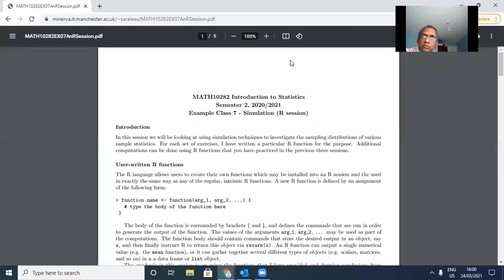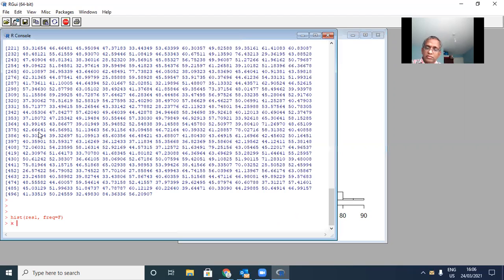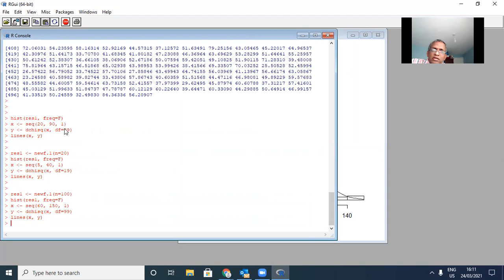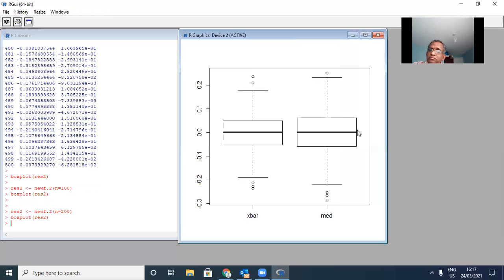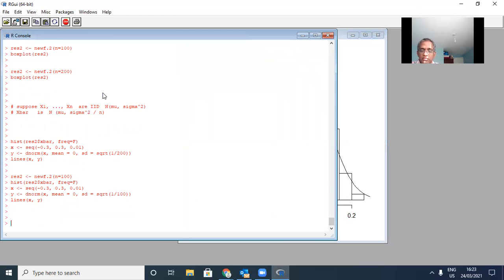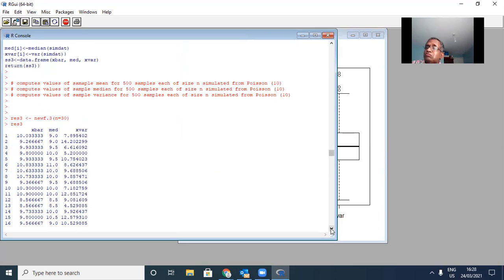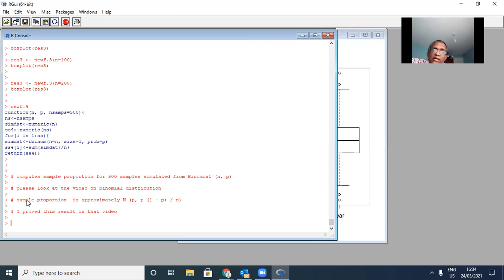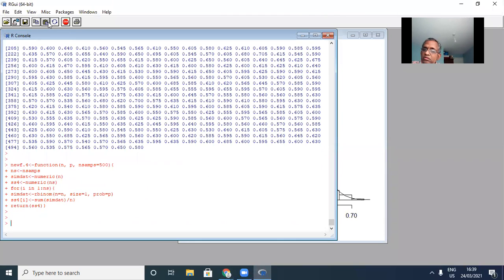Tutorial Session 16-17pm on Wednesday 24 March 2021